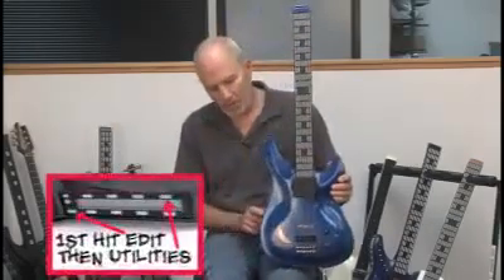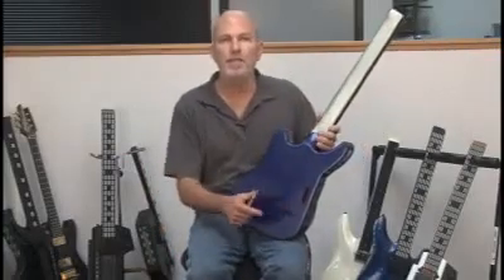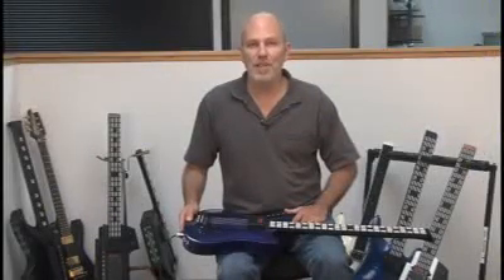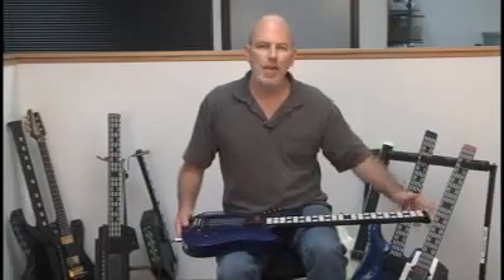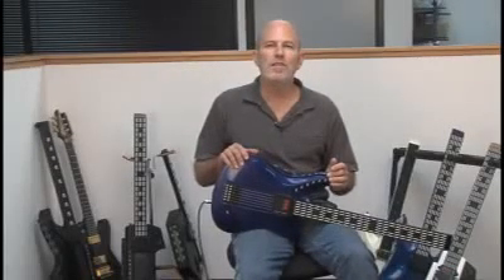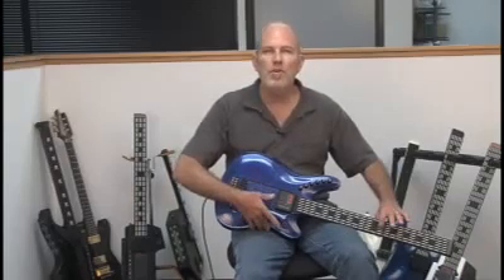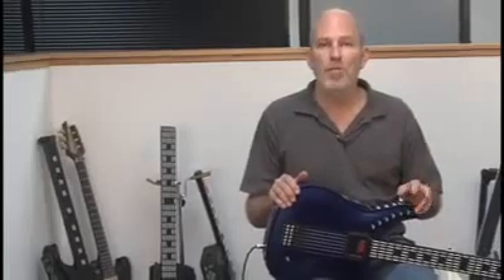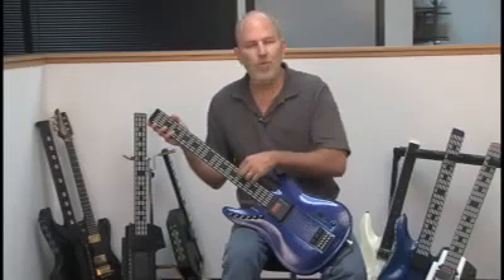Starr Labs Ztar MIDI Guitar description - Part 2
A brief discussion of the basic features of the Ztar MIDI guitar controller. Covering the basic hardware and connections, the main software features and some of the basic modes of operation. Part 2 of 2